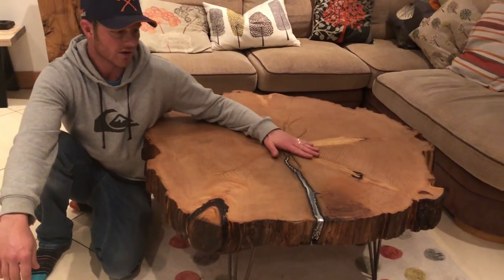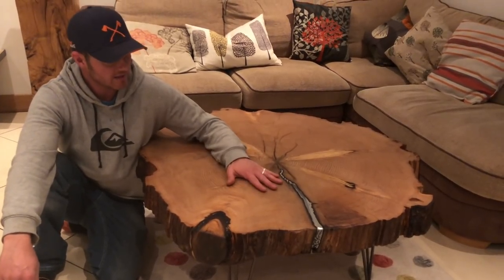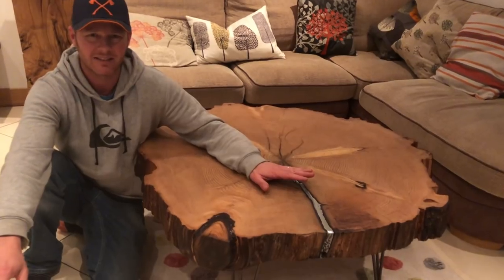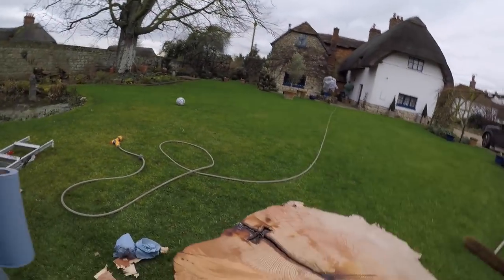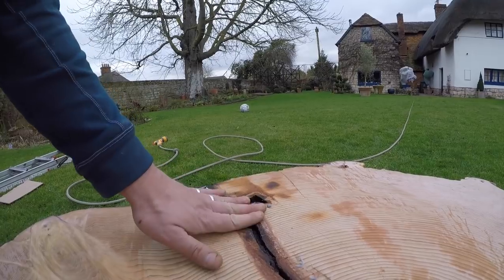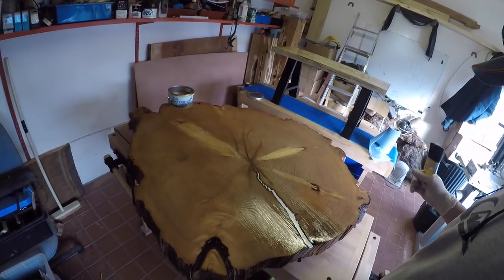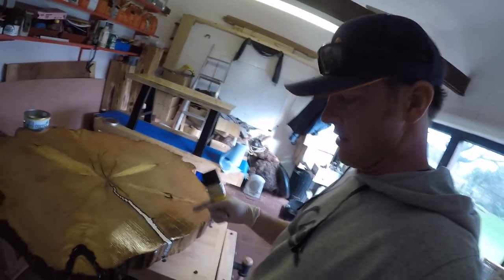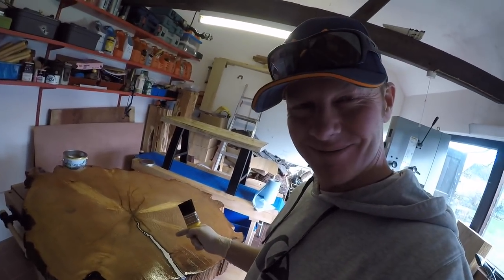Molten Aluminium into a Live Edge Cookie